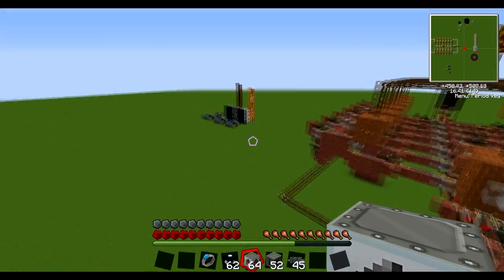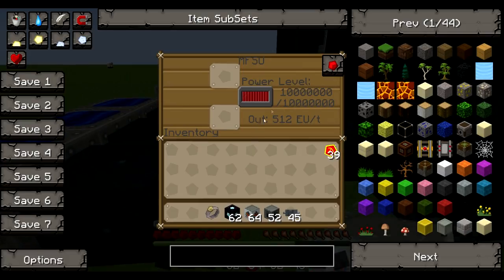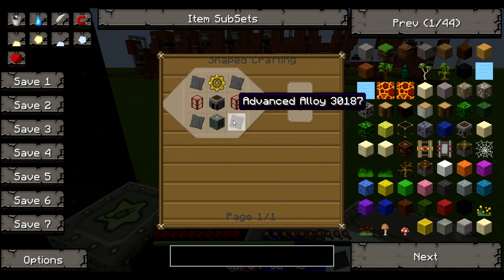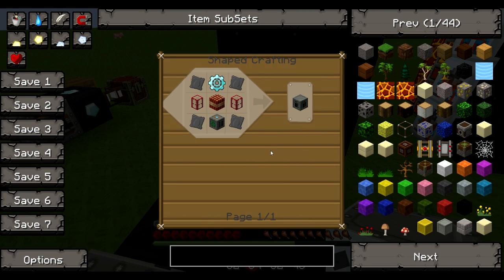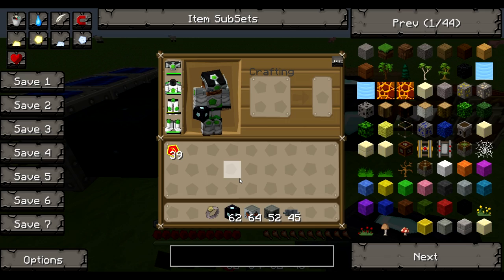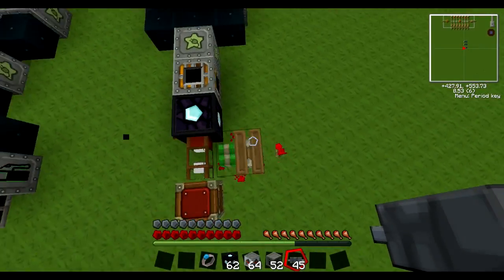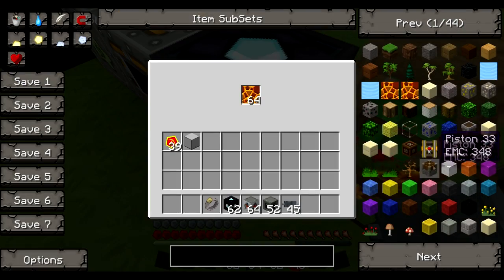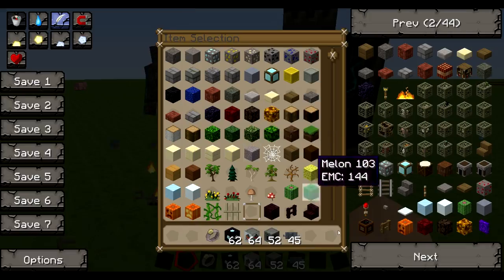Tekkit Tutorial 35 Oil + Lava Fabrication and Duplicators.mp4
I take a look at how to turn raw EU into oil/lava.
Also the duplicator - an interesting spawn in only item which can copy items using buildcraft power.